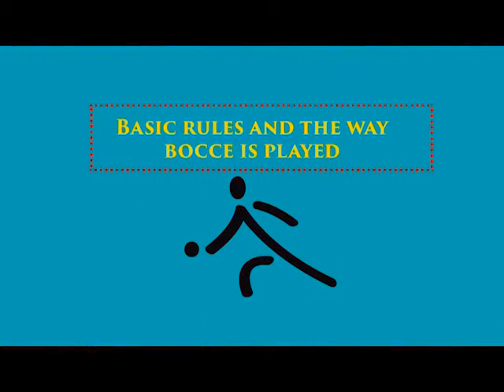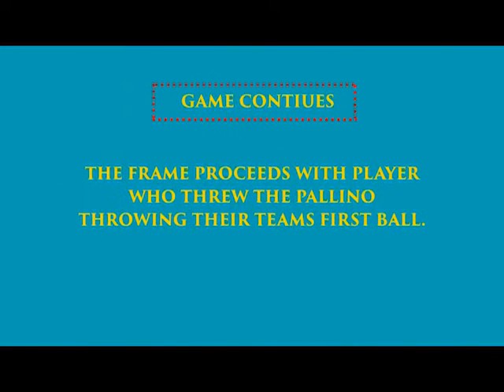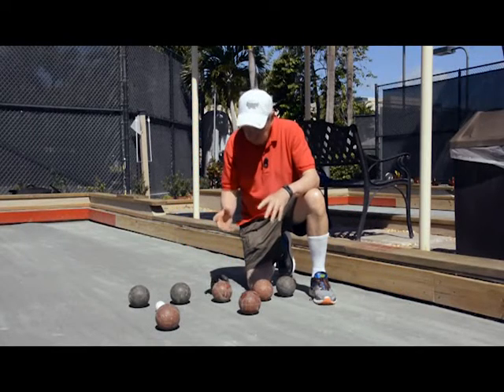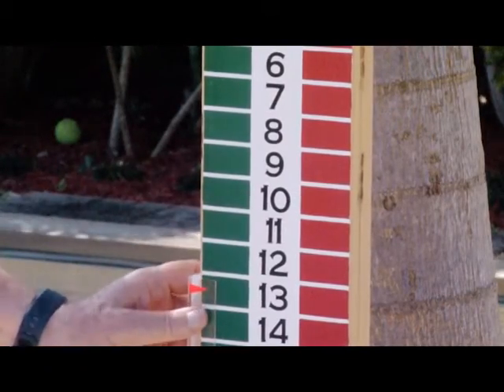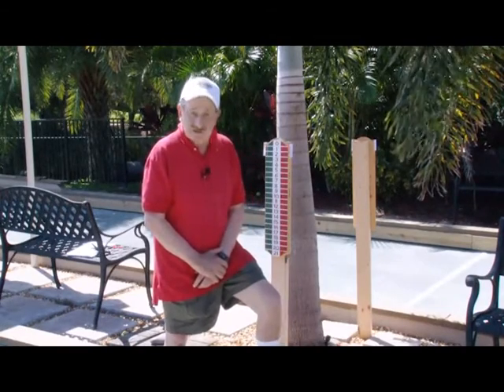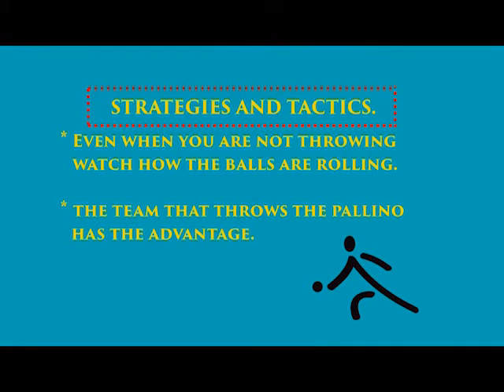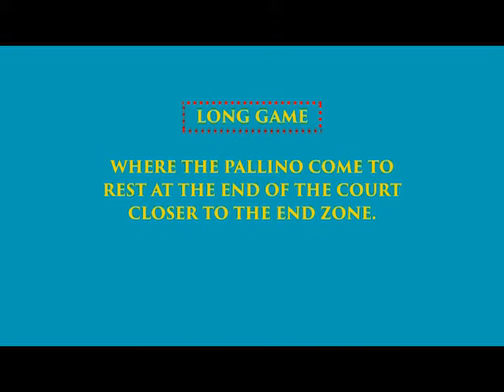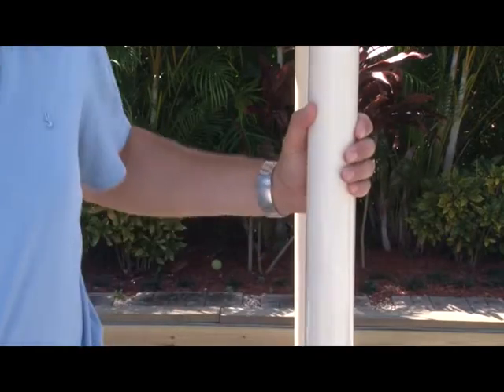Frenchman's Creek Bocce Ball Instructional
Frenchman's Creek Beach & Country Club